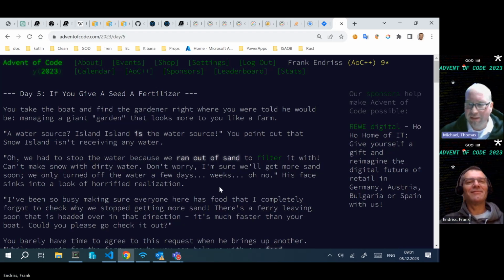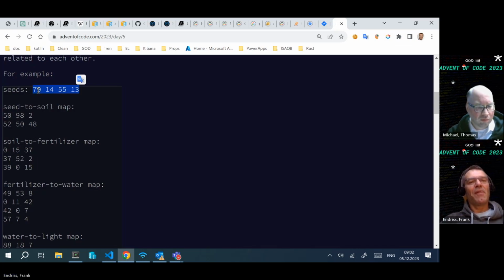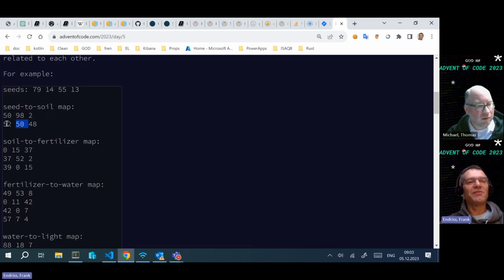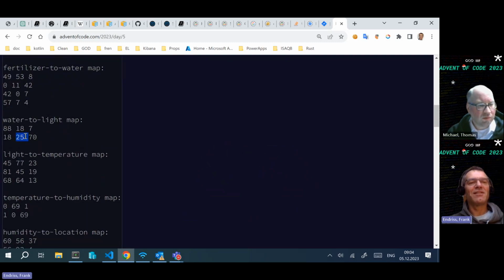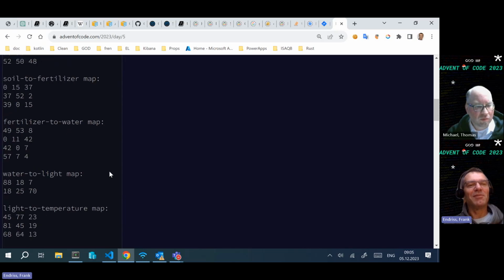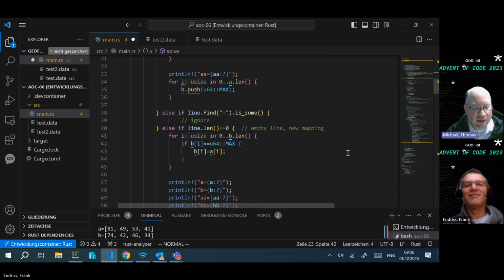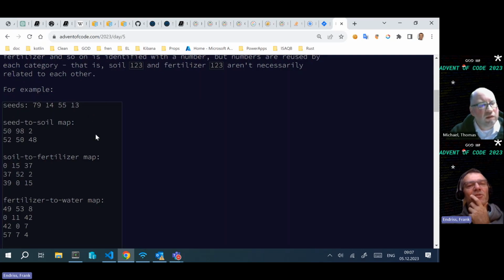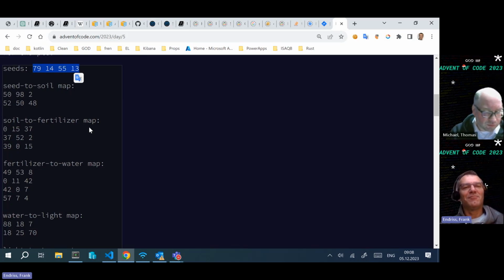2023 Advent Of Code Day 5 - explained in detail.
Day 5: If You Give A Seed A Fertilizer.
Frank explains this riddle in detail.